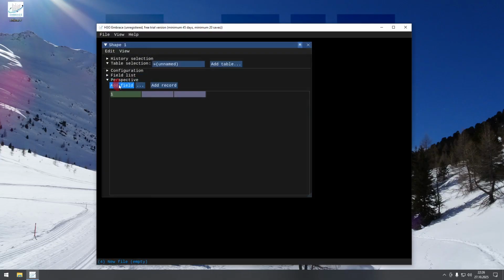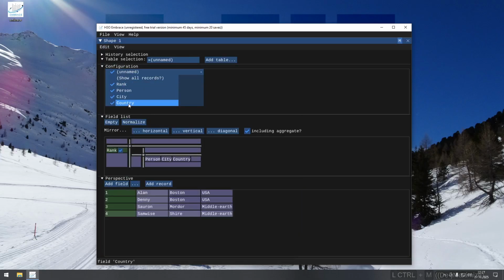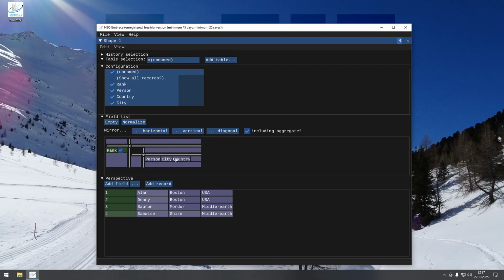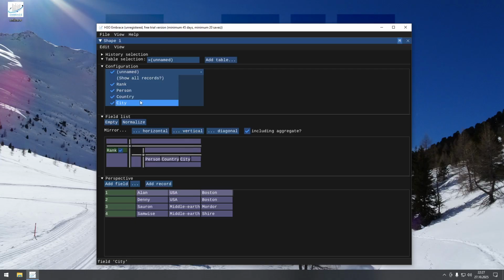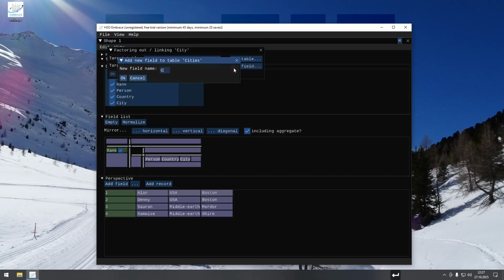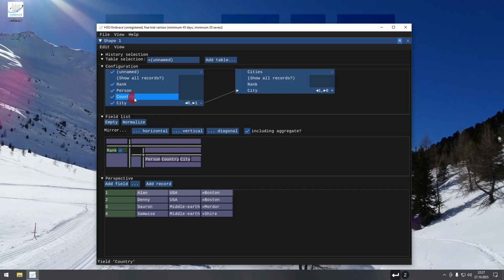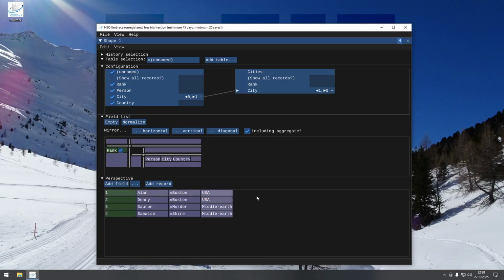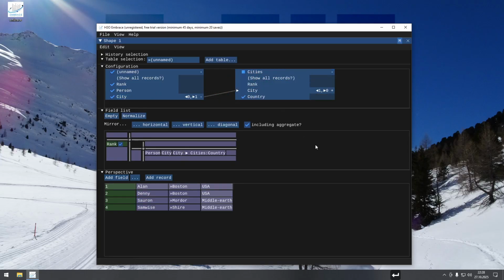H3O Embrace - Tutorial 18: Refactoring: moving fields